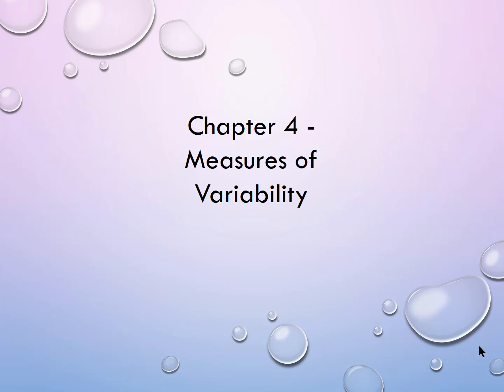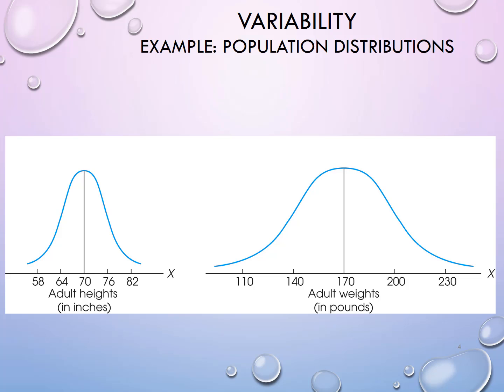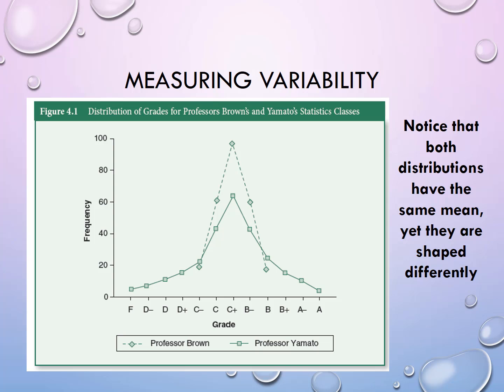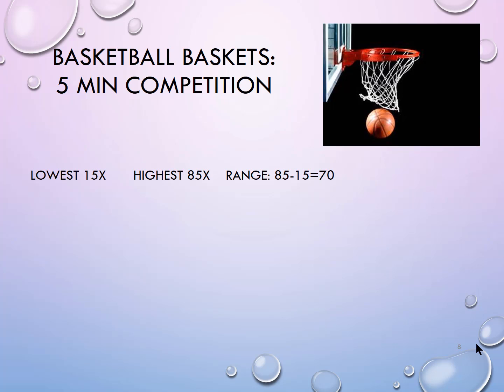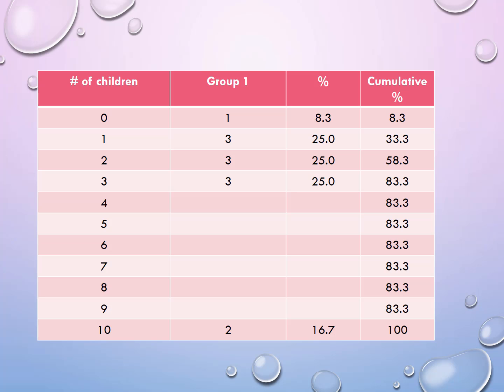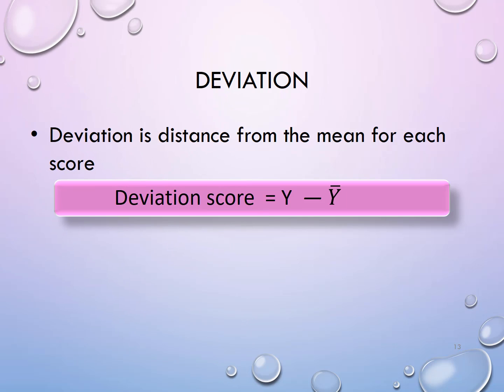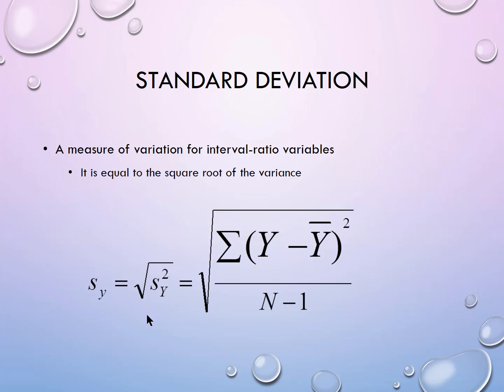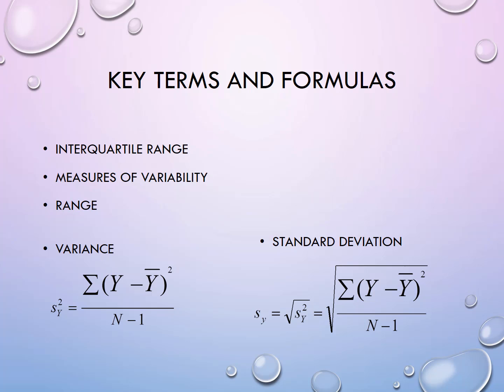Chapter 4 New